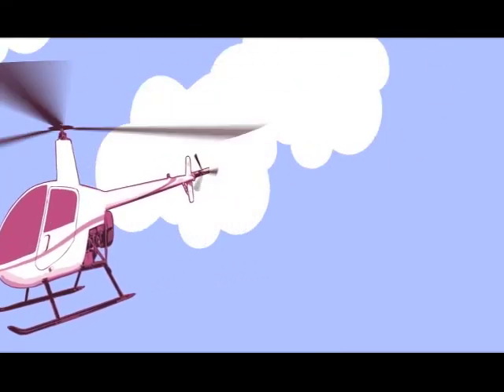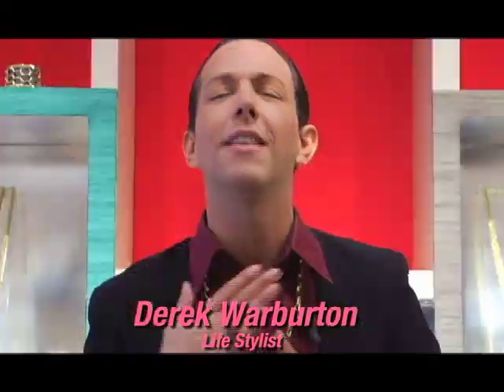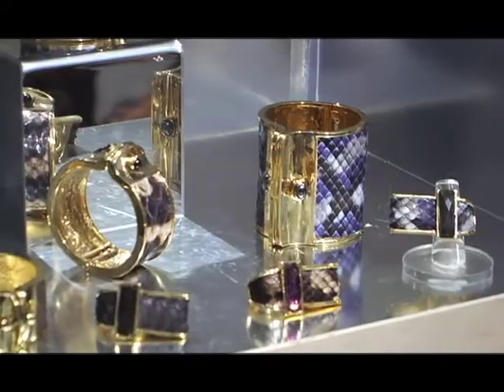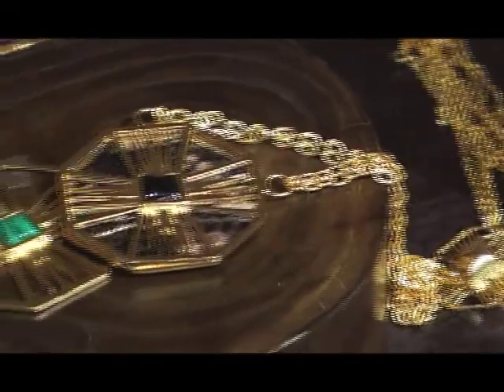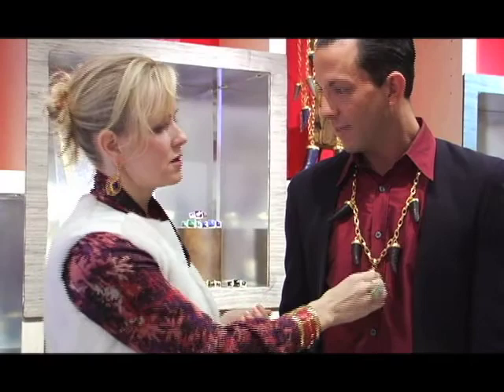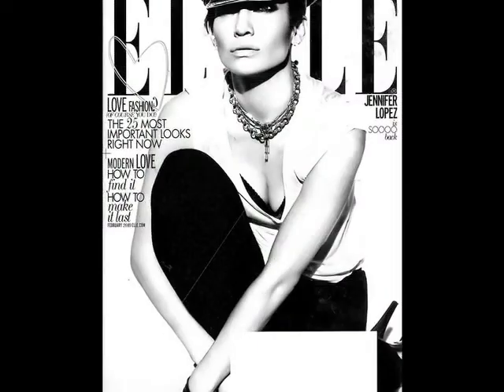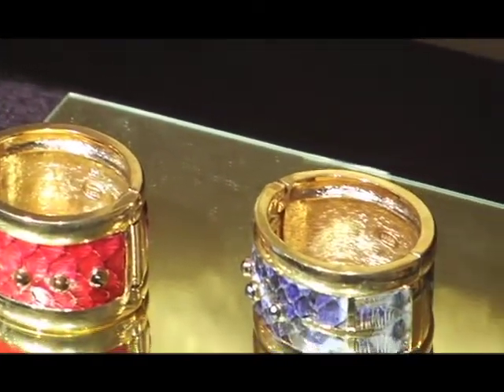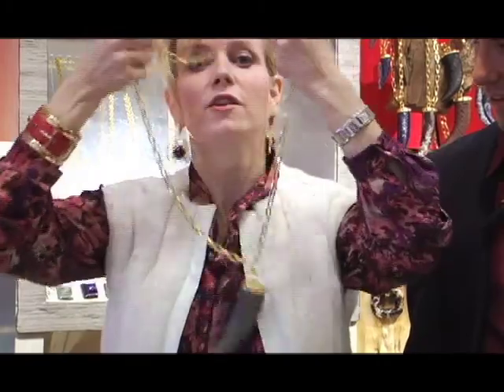Derek Loves Shopping-Kara Ross